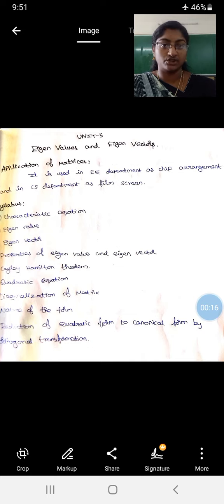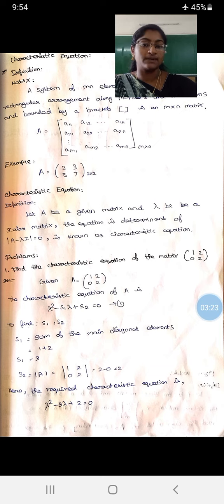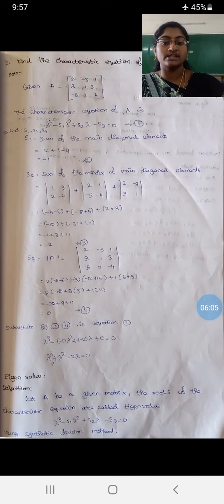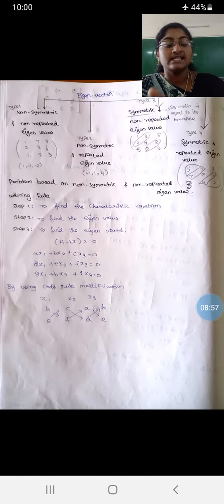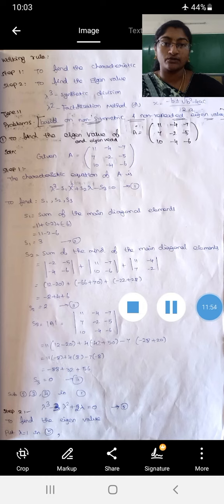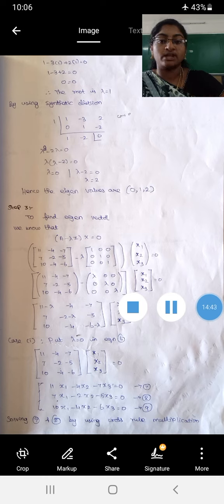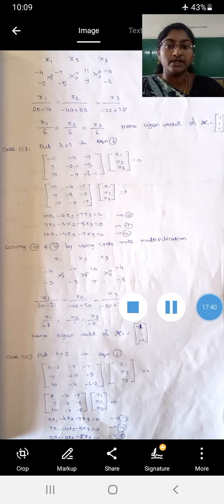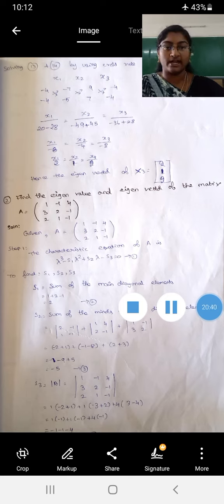Unit 5- Eigen value and Eigen vector (type-1)